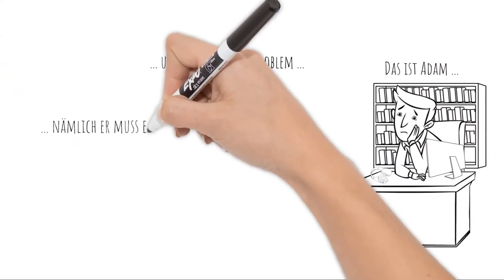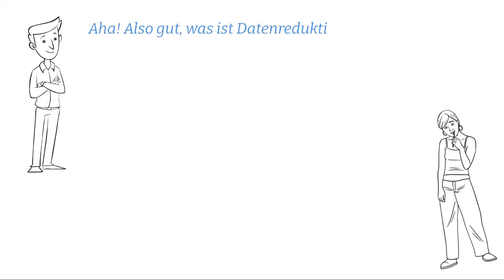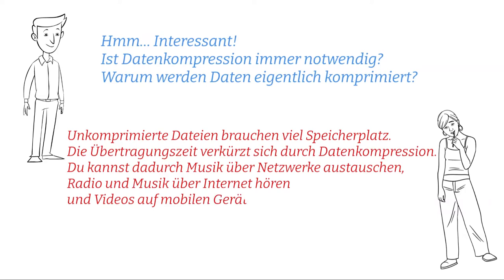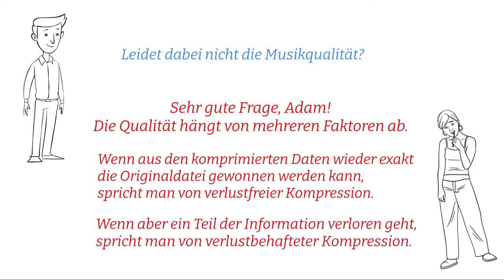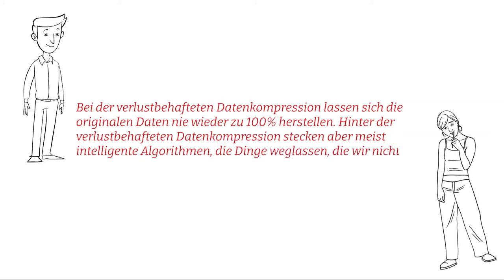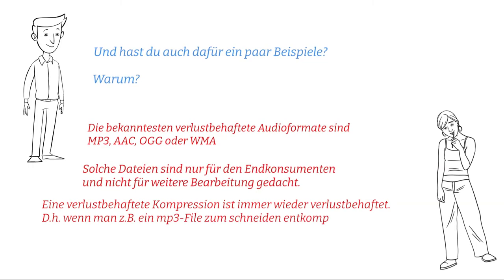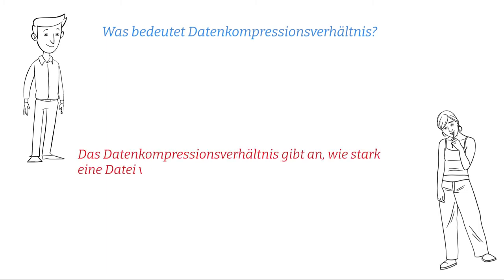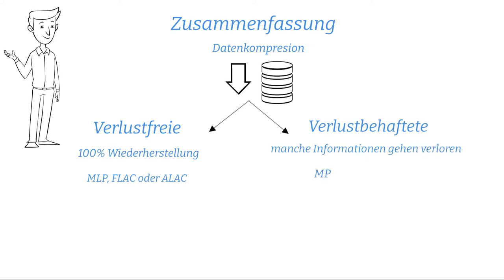Datenkompression Audiodateien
Lernvideo über "wie bei Audiodateiformate heute üblicherweise eine Reduktion der Datenmenge erreicht wird"